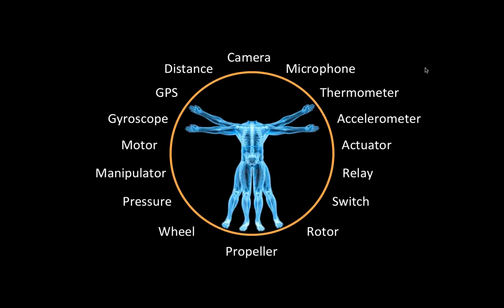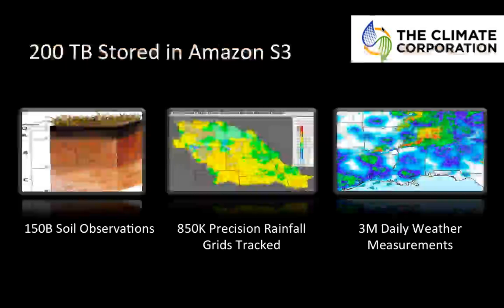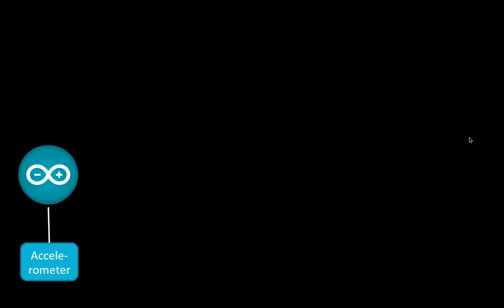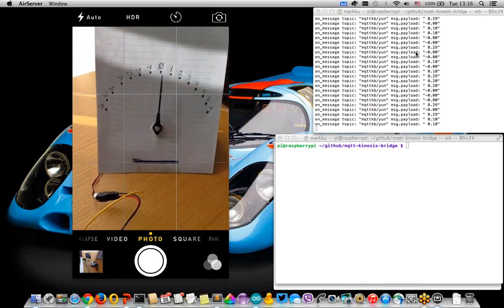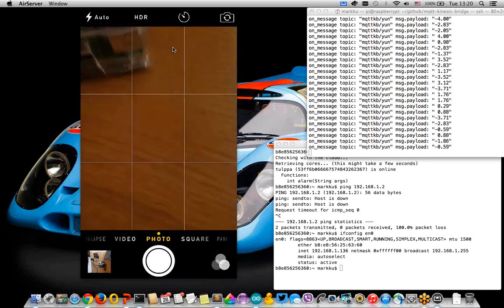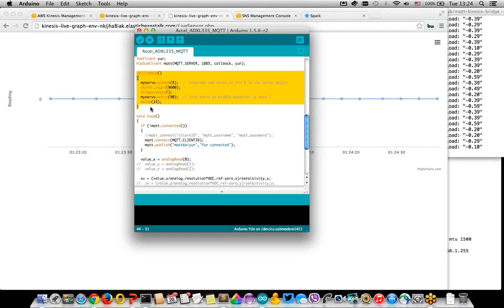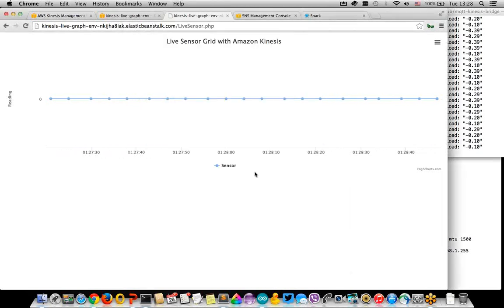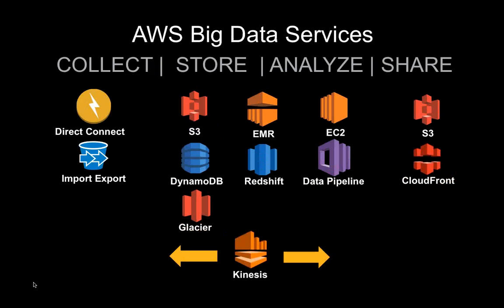AWS Webinar - IoT with AWS Smart Devices Powered By the Cloud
Connected devices are all around us, from tiny sensors with Arduinos and Raspberry Pi's, to TV's, thermostats and wind turbines. They collect and transmit a large amount of valuable information which if processed and analysed can capture exceptions, generate alerts, drive recommendations, and make other real-time business or operational decisions for your business.